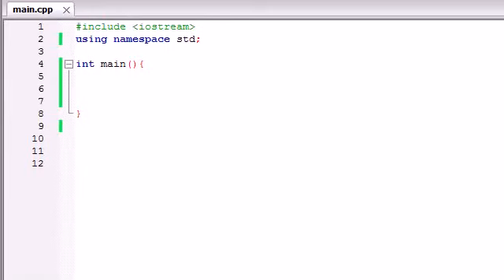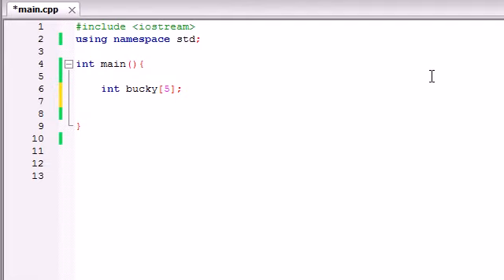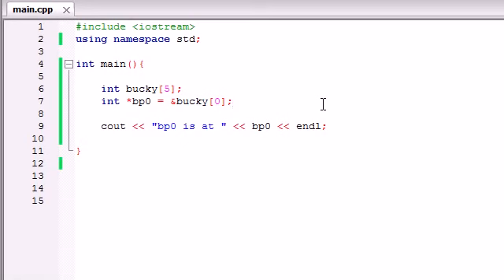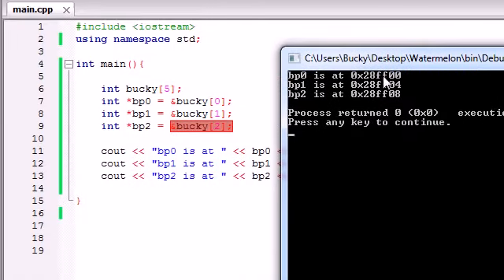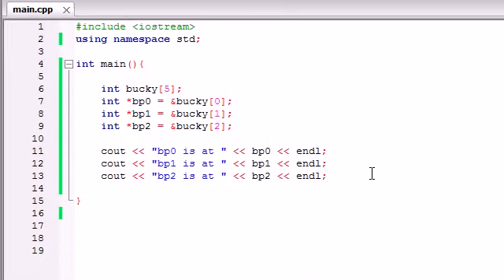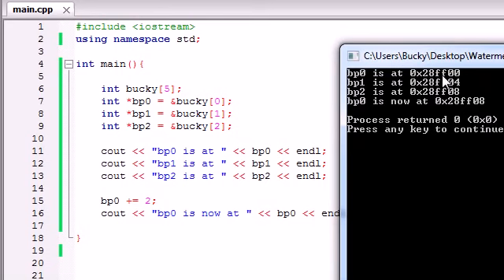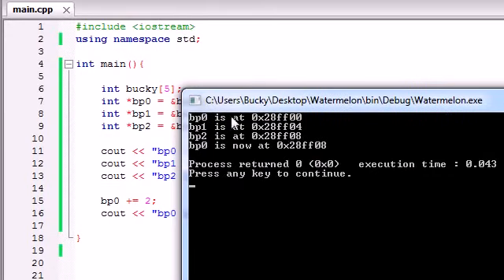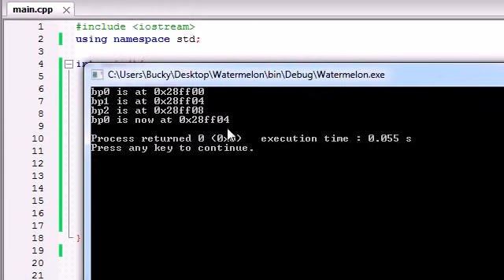C++ Tutorials 41 Pointers and Math